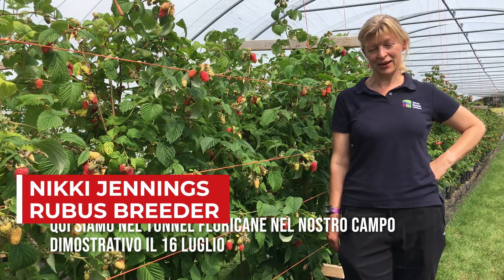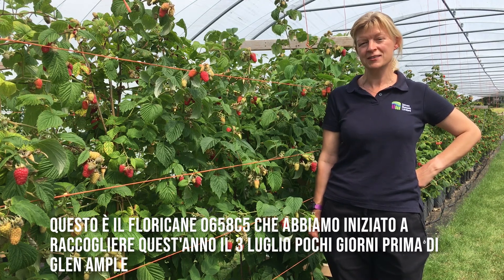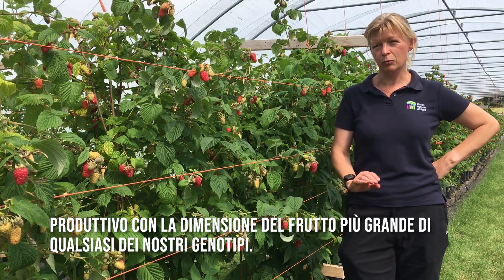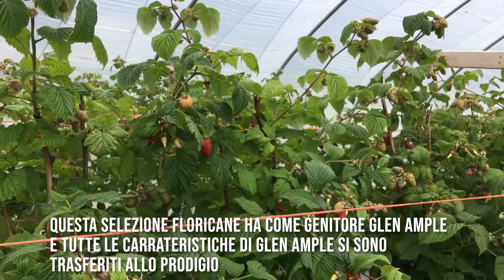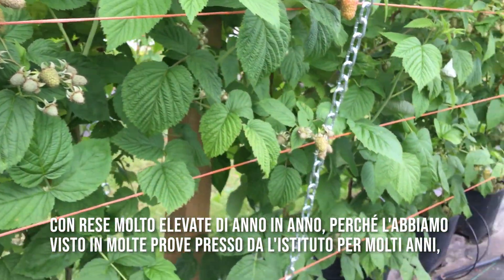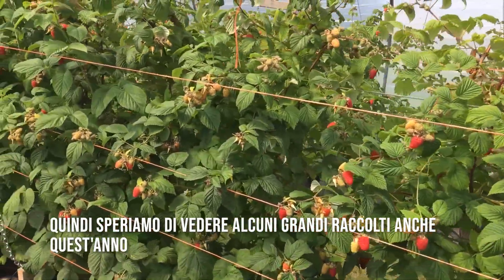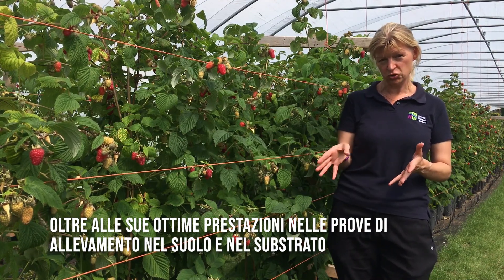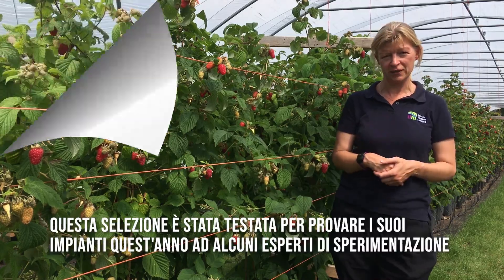0658C5 Lampone Floricane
Il lampone floricane 0658C5 è una selezione avanzata che è stata sul nostro radar da diversi anni. Una progenie di Glen Ample, ha tutti i grandi tratti di Glen Ample; è una pianta dalla raccolta precoce, di grande sapore, altamente produttiva con frutti molto grandi.

Floricane raspberry 0658C5 is an advanced selection that has been on our radar for quite a few years. A progeny of Glen Ample, it has all Glen Ample's great traits; it's an early picking, great tasting, highly productive plant with very large fruit.